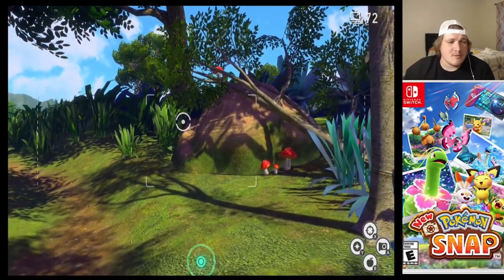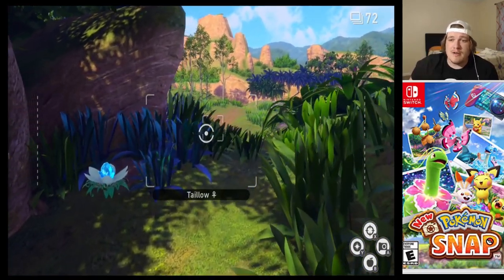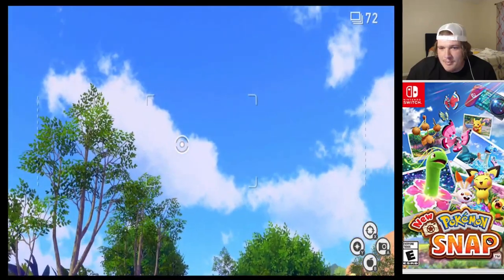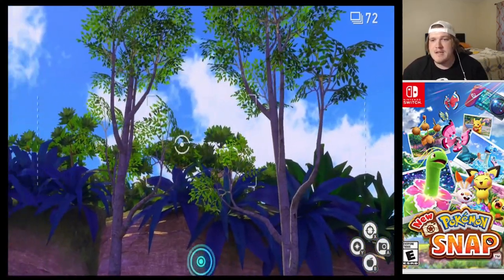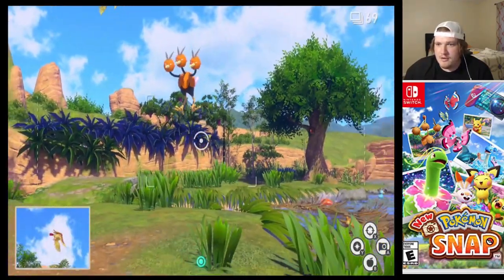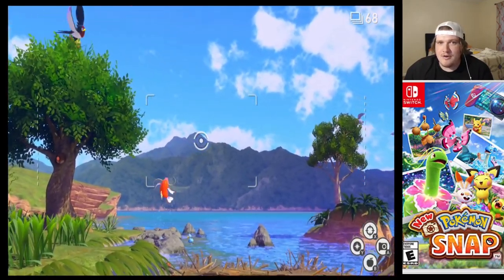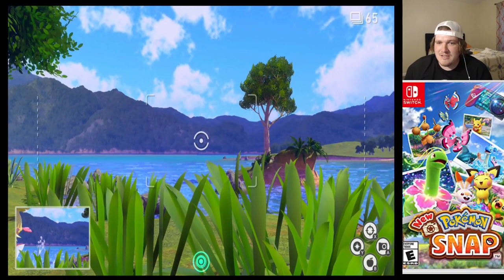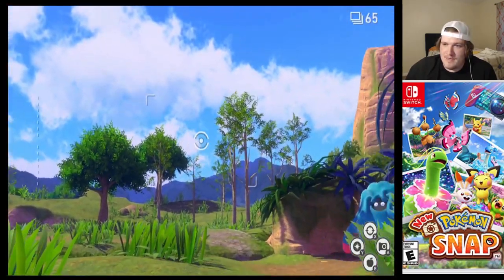How to make Pidgeot grab Magikarp / New Pokémon Snap